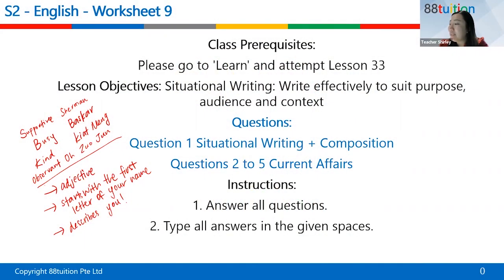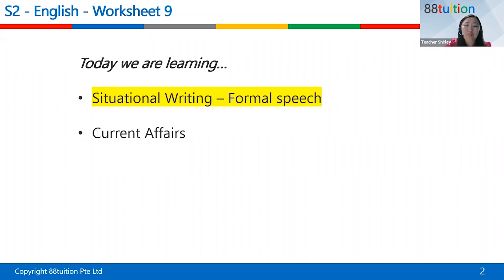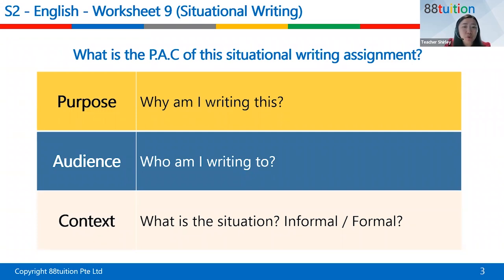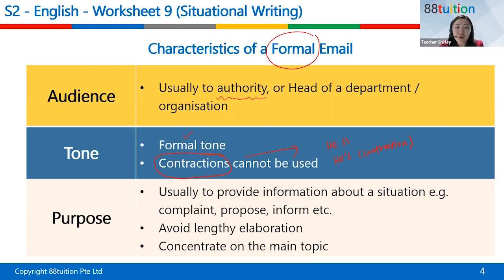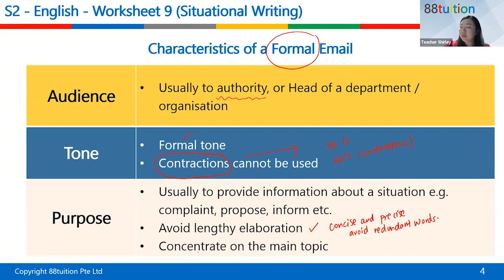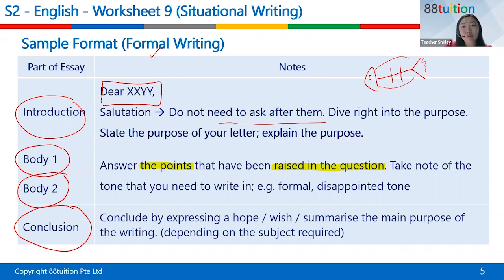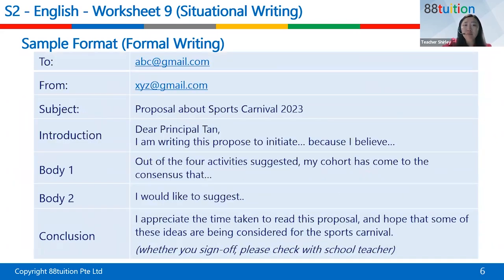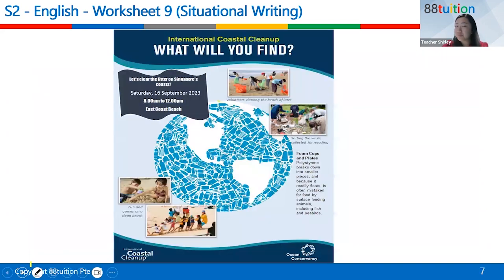S2 - Group G - English - Tutorial 9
Highlights Of This Tutorial :

• Situational Writing + Composition
• Current Affairs